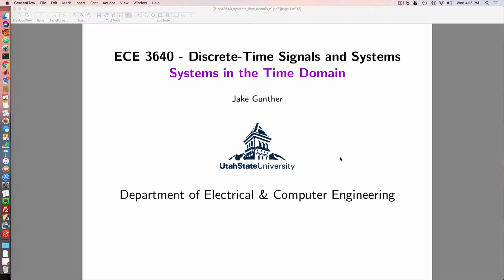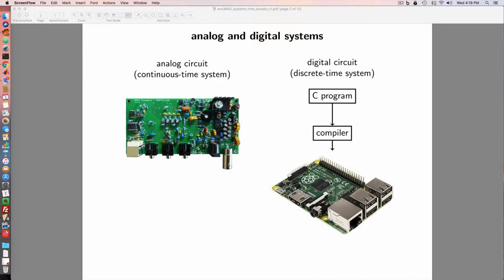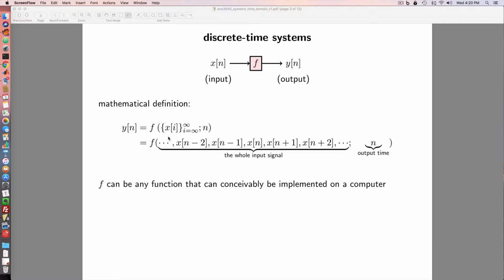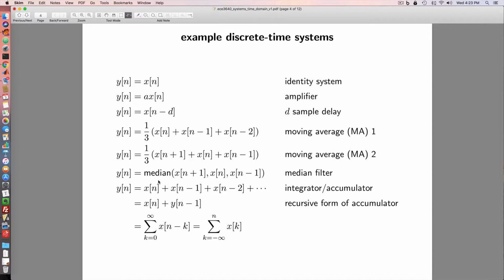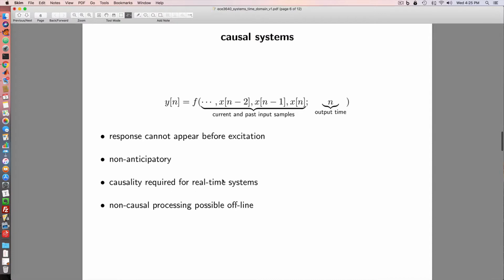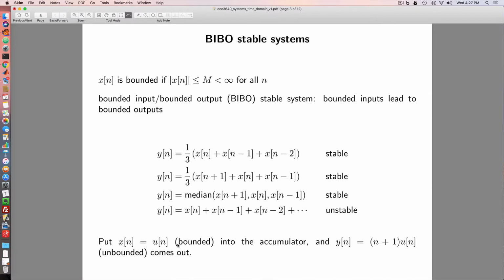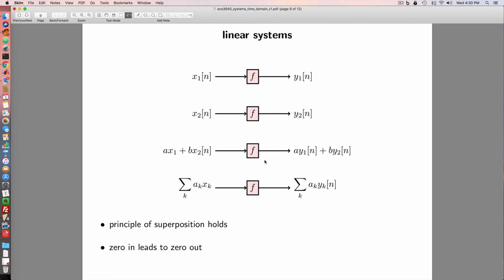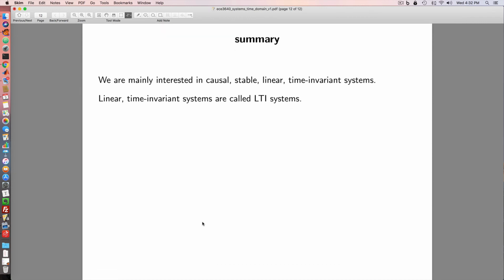Discrete-Time Systems in the Time Domain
Discusses the four properties: causality, stability, linearity, and time-invariance. See also the "Resources" tab on the class web